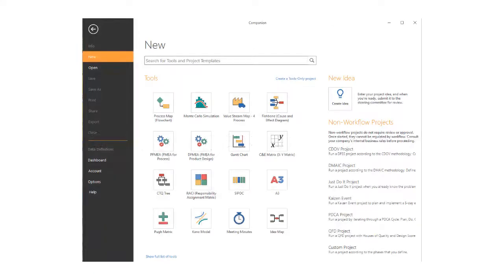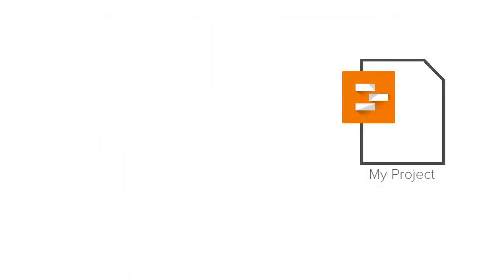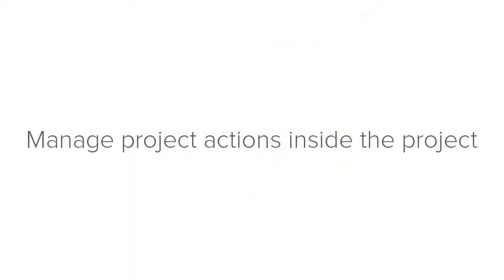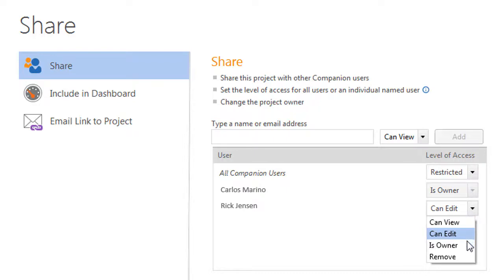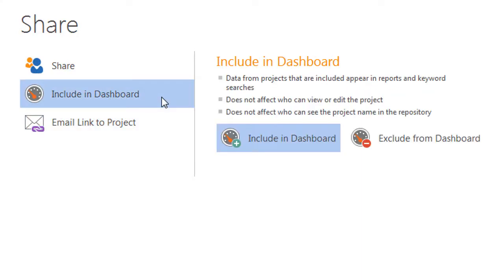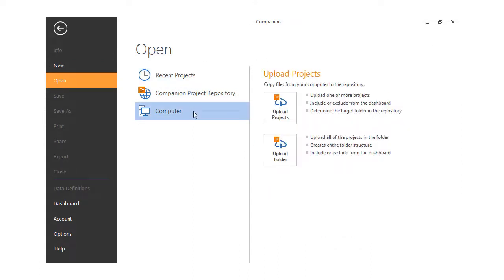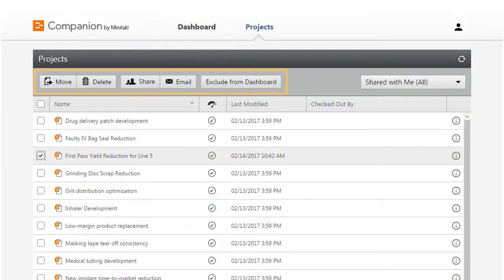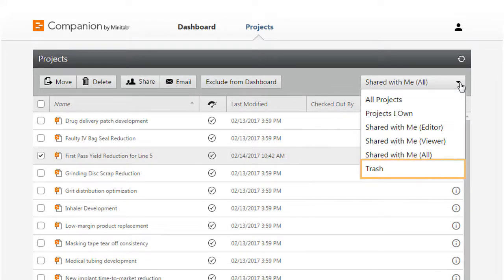Working with Projects in Companion by Minitab (Now Minitab Engage)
Learn how to start and save projects, share your projects with other users, and manage various project tasks.

Companion by Minitab is now Minitab Engage, the only solution designed to start, track, manage and share innovation and improvement initiatives from idea generation through execution!